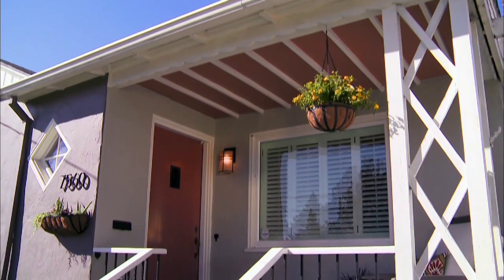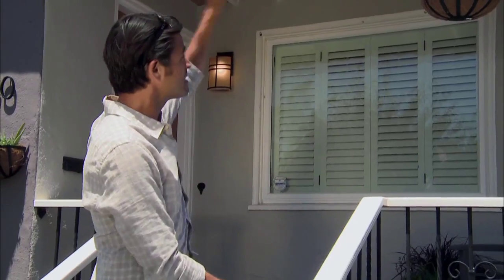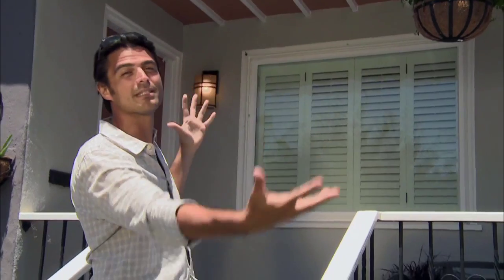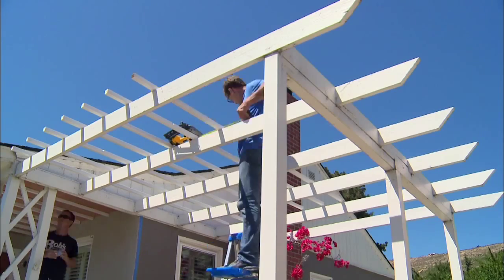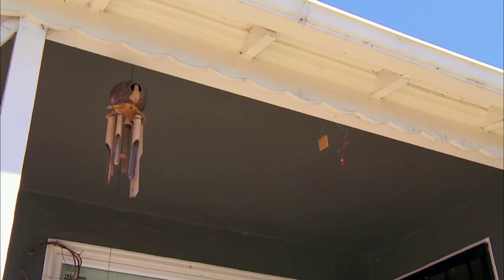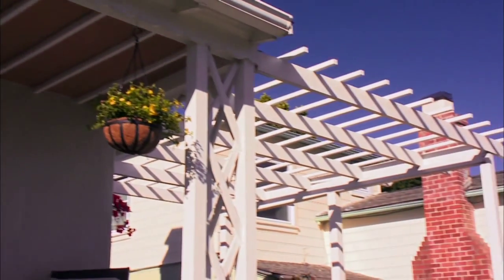Picture Perfect Porch | Curb Appeal | HGTV Asia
John Gidding shares how a street-visible porch is an important design detail not to be overlooked! Catch John in "Curb Appeal", only on HGTV!